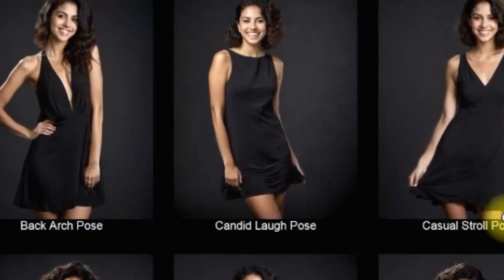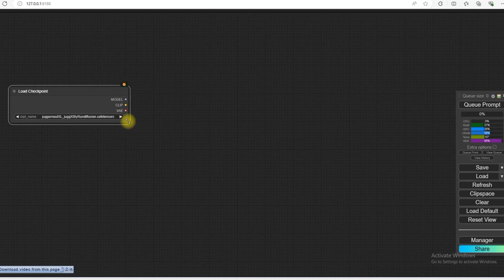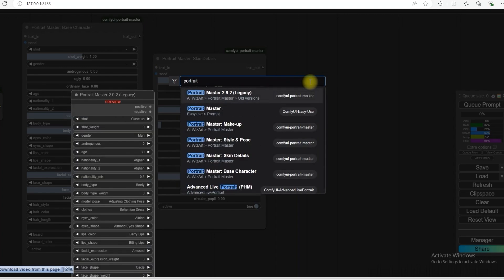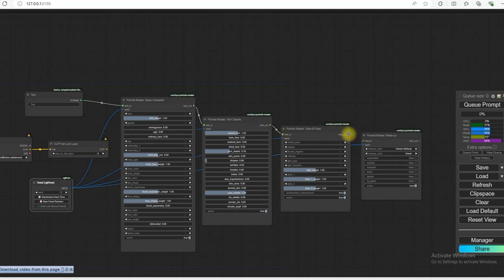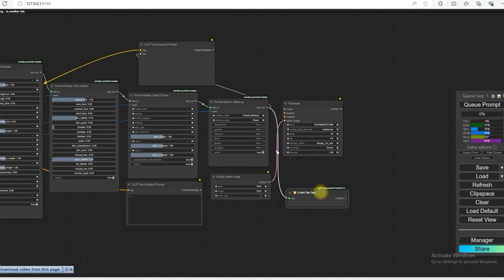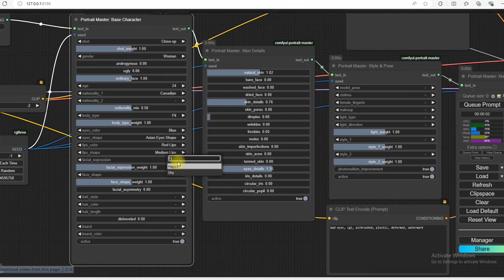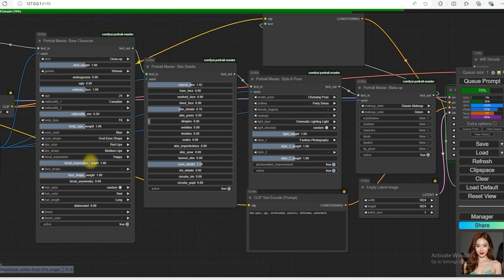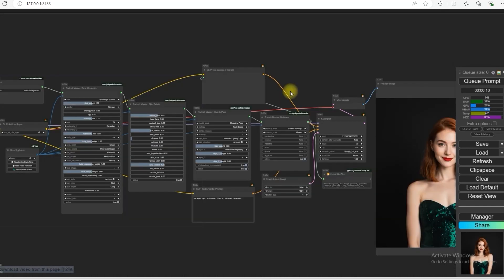ComfyUI Portrait: Create Stunning AI Portraits with ComfyUI Portrait Master Step-by-Step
Hey, in this video, I'll show you how to use the ComfyUI Portrait Master node to create amazing AI portraits. I'll walk you through the entire workflow step by step, explaining everything in simple, easy-to-understand language. Whether you're new to ComfyUI or just want to improve your AI portraits, this guide will help you get started and master the process. Let’s dive in and create something awesome together!

► For Daily | Workflows | News | Tutorial